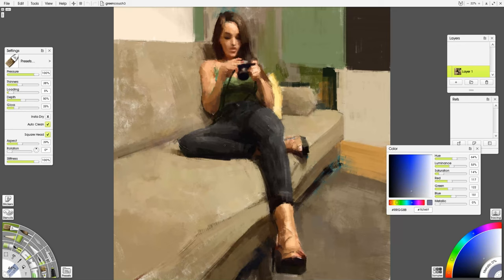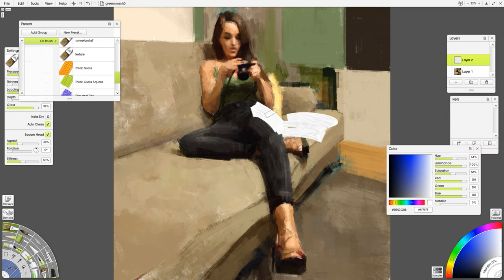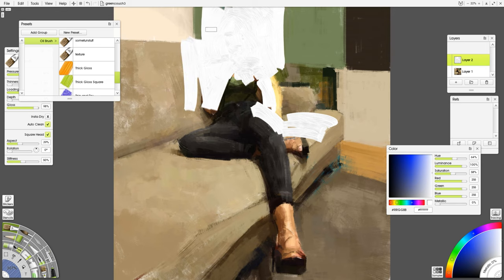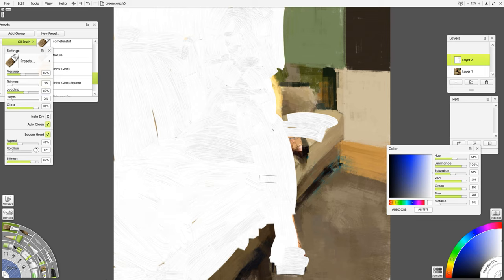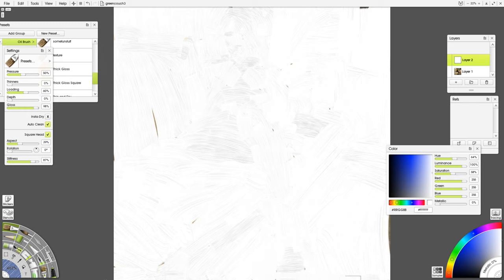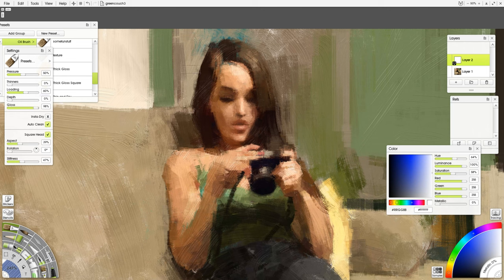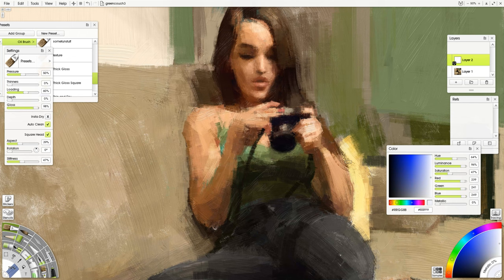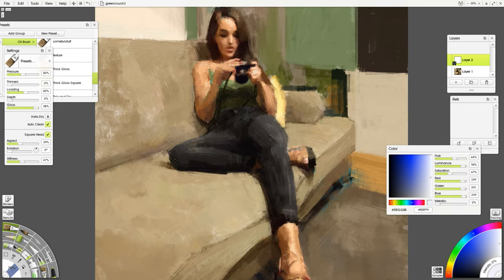Making any digital painting look traditional with Artrage: Photoshop Meets Artrage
Hello everyone! This is the third video in the series for digital artists using Artrage. This short series was done in collaboration with Imagine FX magazine, edition 210. Here I share some tips for quickly adding dimensional paint strokes to any painting using Artrage Vitae.
My Tablet (xp pen deco v2):

This is the third of 4 short tutorials that I hope will be encouraging to any digital artist.  Thank you so much for checking out this video. I will also be posting videos for my more advanced users in the future. if you have any questions, please leave them in the comments below. I will definitely get back to you!